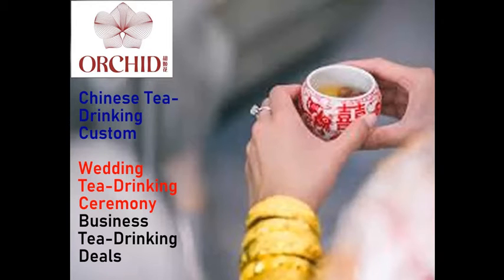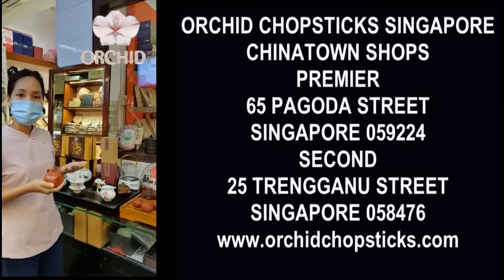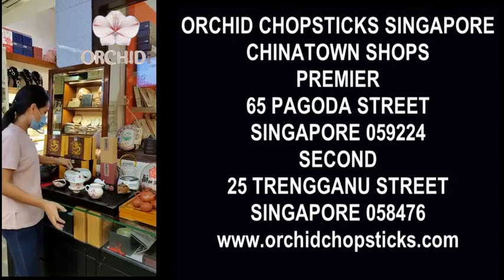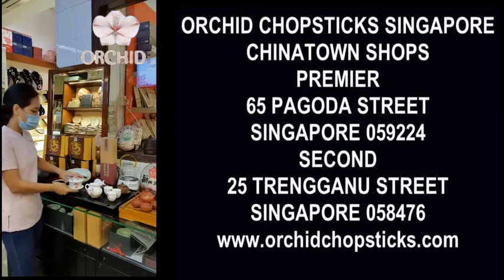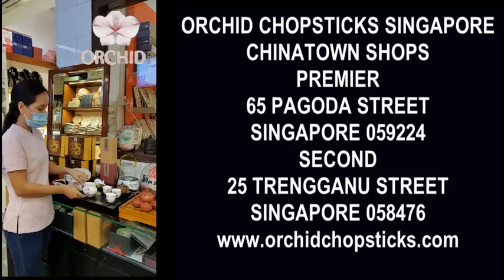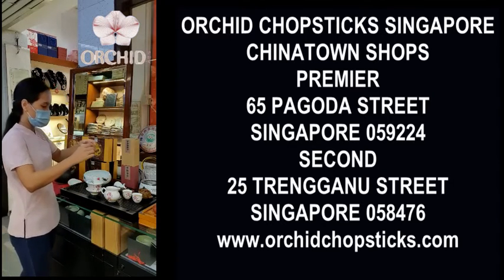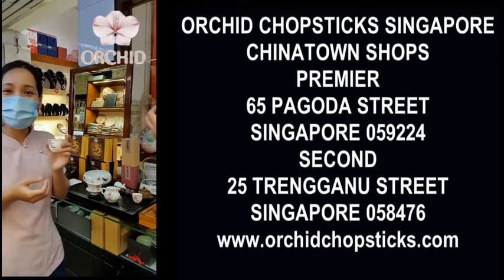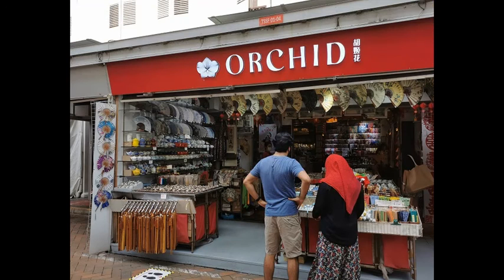Tea Drinking Culture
Orchid Chopsticks Tea Drinking Culture presentation by Na nah, the store manager.